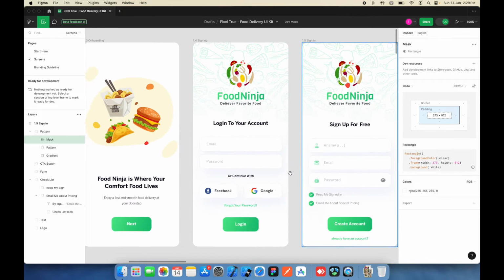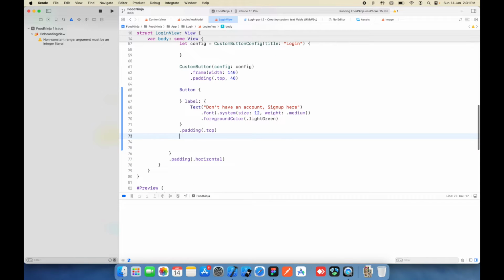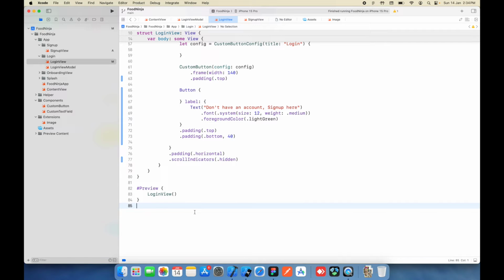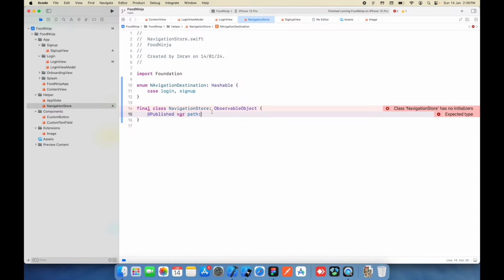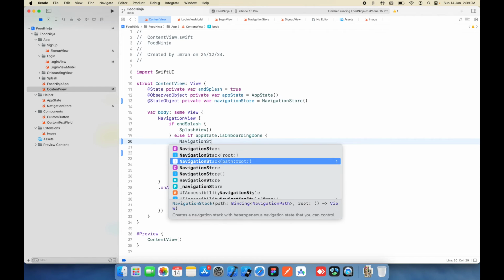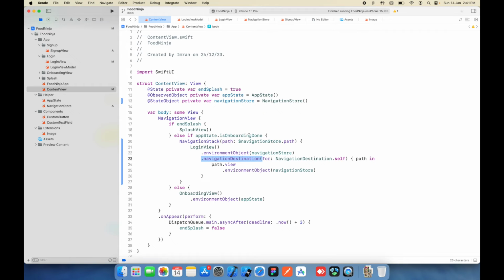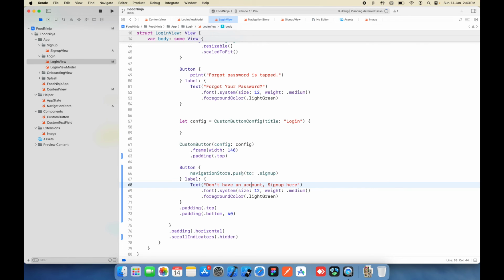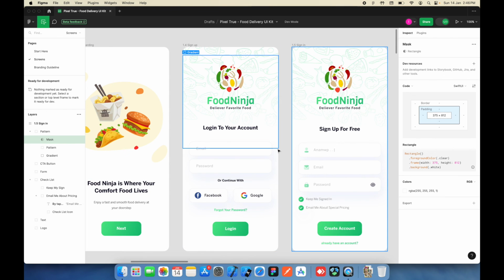Login Part 3 - NavigationStack || SwiftUI 2024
In this video, we will see the use of NavigationStack in real life app, we will create a NavigationStore class to handle all navigation related stuff and will also see how we can pass data between views using navigation store class. Do not skip and watch till the end, don't miss anything.

If you're new on my channel & getting knowledge and value from my videos, Please do LIKE & click on SUBSCRIBE button, also hit the BELL icon to get notified whenever I post new tutorials.